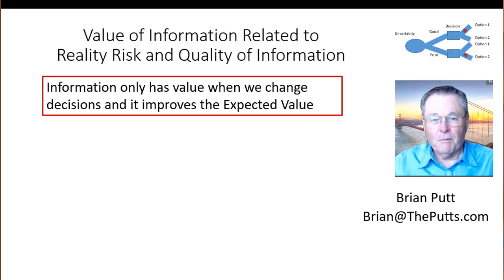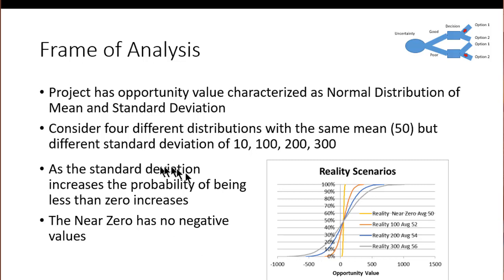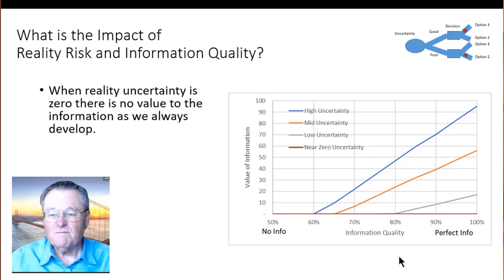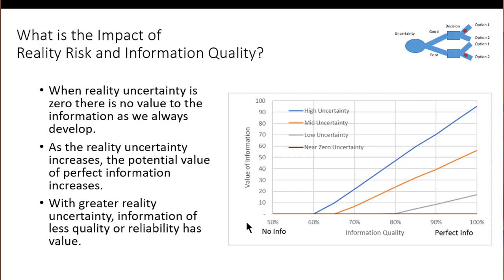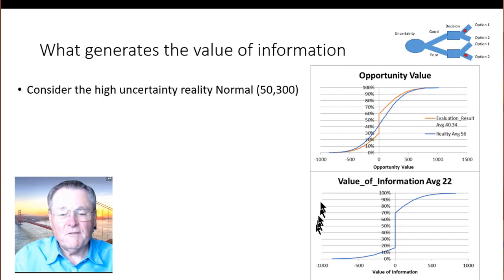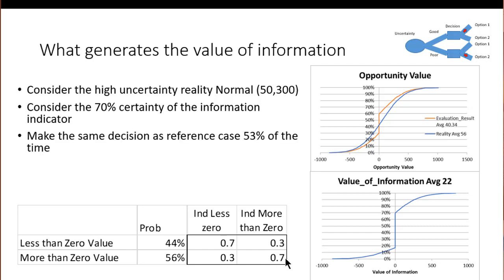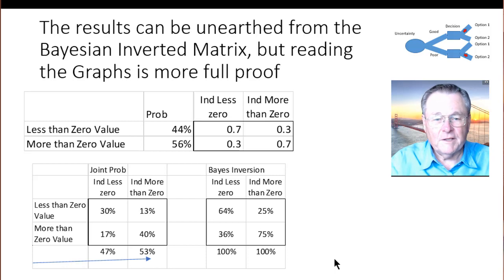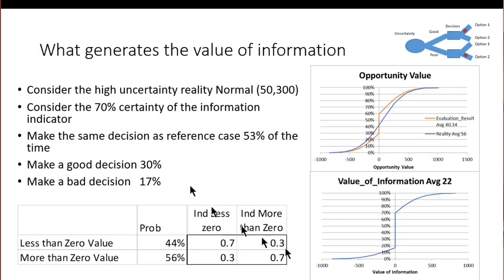Value of Information Basics using Graphics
Explains what is value of information, what causes it to have value, all using graphics rather than lots of mathematical formulas.   Discusses the Value of Information (VOI) distribution